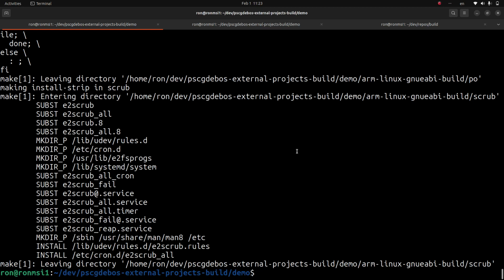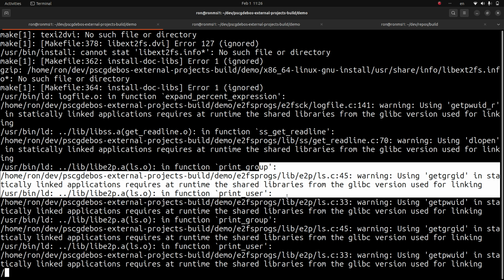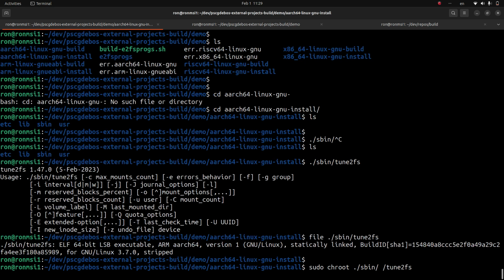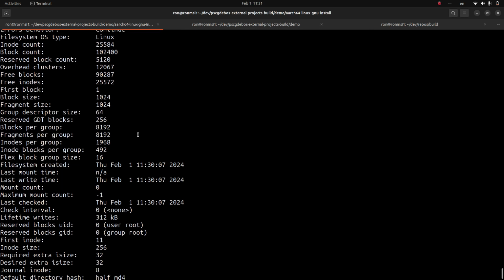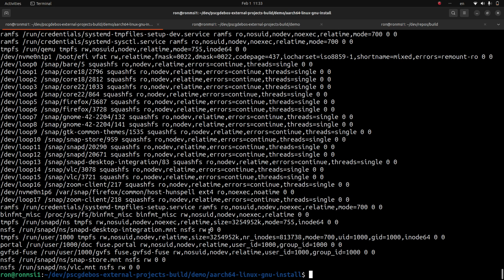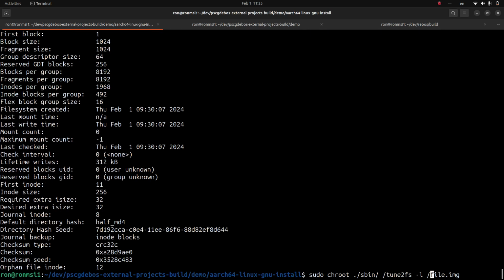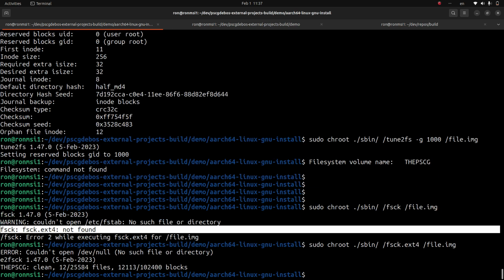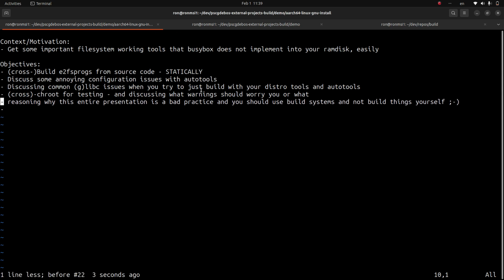Building e2fsprogs statically [2/2] - Build analysis & Testing target potential outcomes in chroot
Context/Motivation:
- Get some important filesystem working tools that busybox does not implement into your ramdisk (in particular fsck, tune2fs, resize2fs), easily

Objectives:
- (cross-)Build e2fsprogs from source code - STATICALLY
- Discuss some annoying configuration issues with autotools
- Discussing common (g)libc issues when you try to just build with your distro tools and autotools
- (cross)-chroot for testing - and discussing what warnings should worry you or what
- reasoning why this entire presentation is a bad practice and you should use build systems and not build things yourself ;-)

FYI: you can do the dynamic builds, where some tools will only need your ld and libc, but others would need libblkid.so.1  libuuid.so.1 , depending on configuration options etc... I was thinking of showing this as well, but this is presented as a complementary materials to some of my training/and talks, and handling library dependencies is usually practiced enough in all of the embedded Linux and security courses, so I don't see the added value in adding more of these in another video.